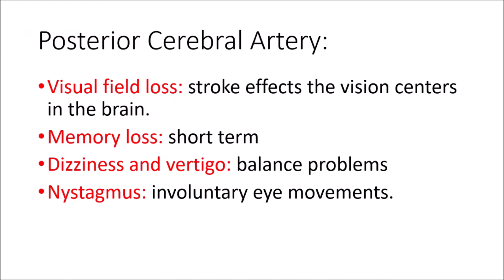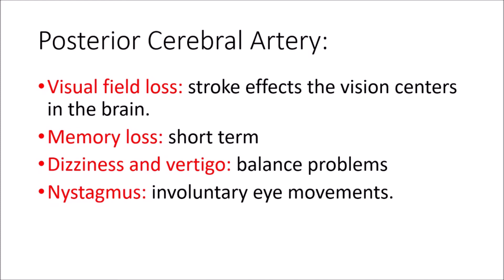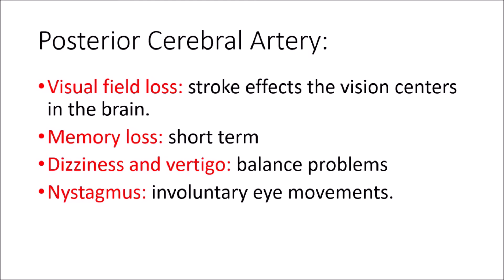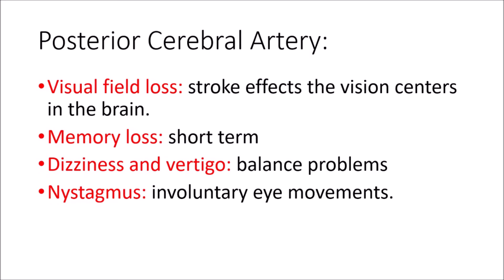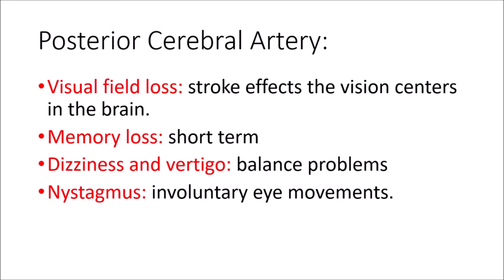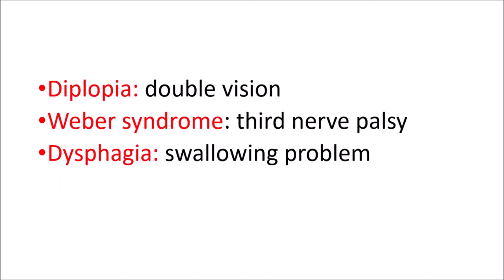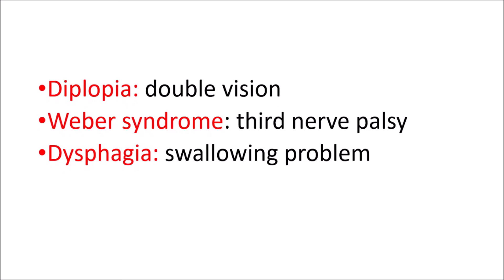Posterior cerebral artery stroke | sign and symptoms.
Neurological assessment of stroke patient.